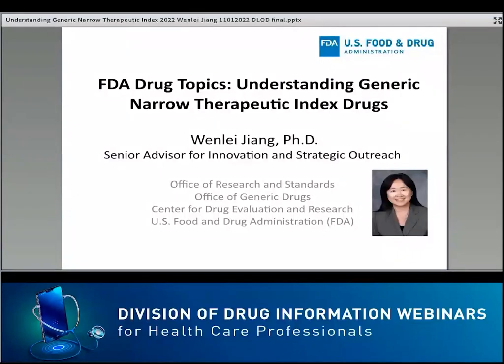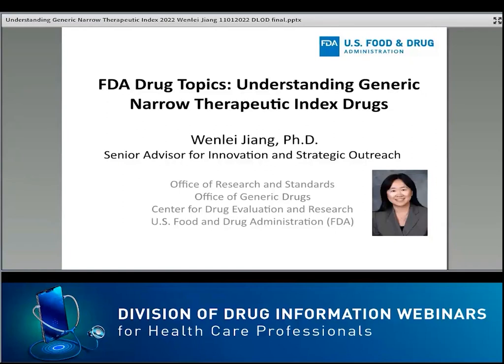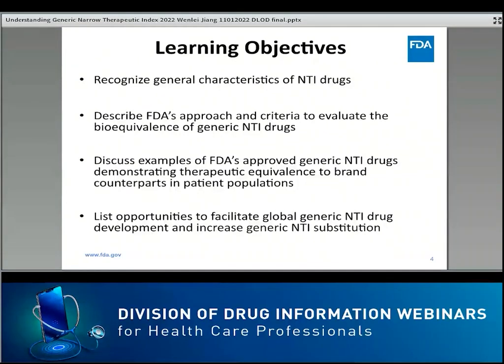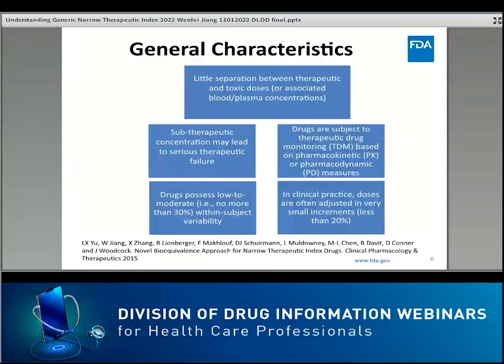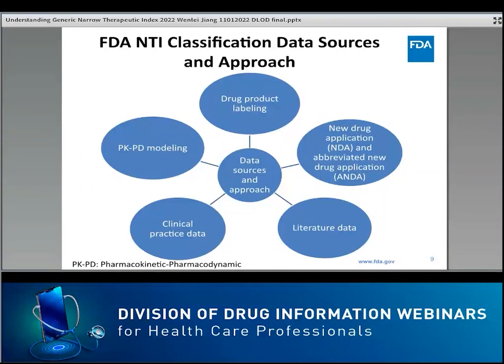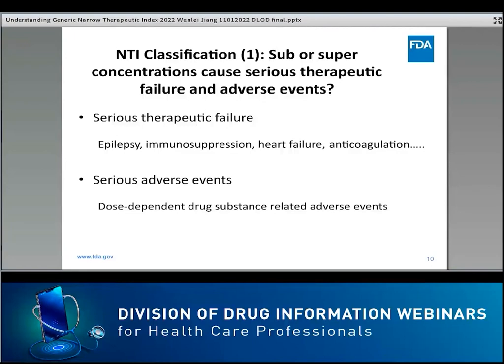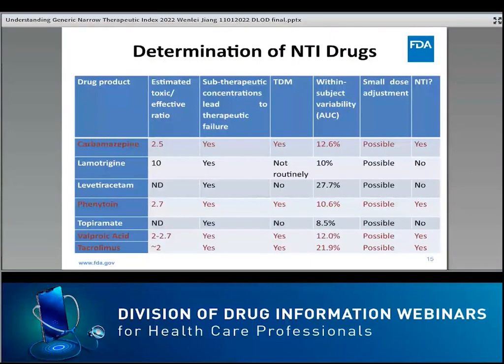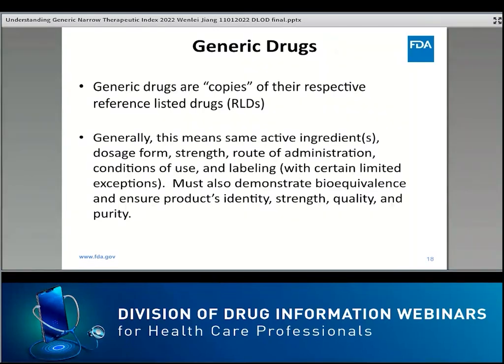FDA Drug Topics Understanding Generic Narrow Therapeutic Index Drugs November 1, 2022